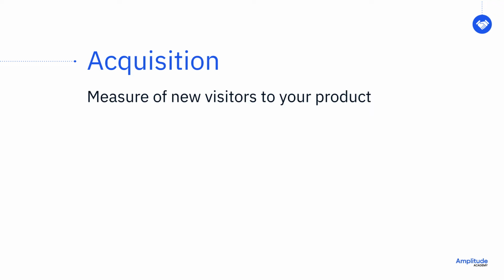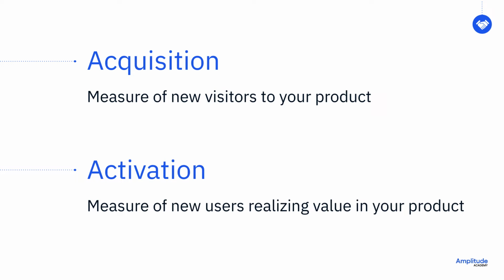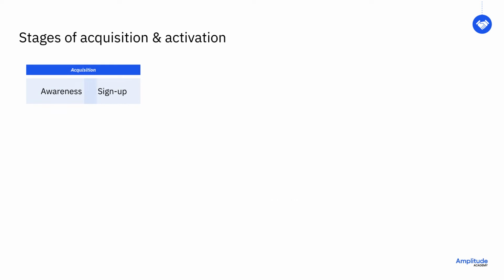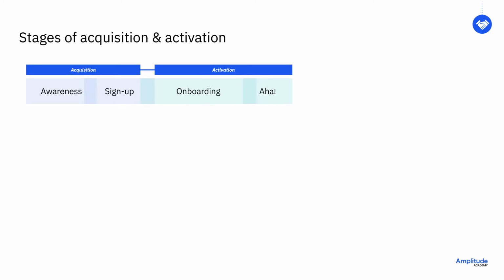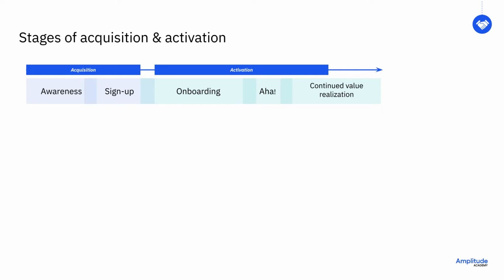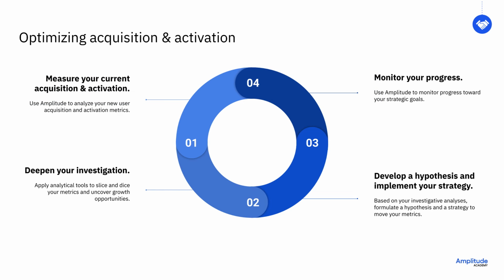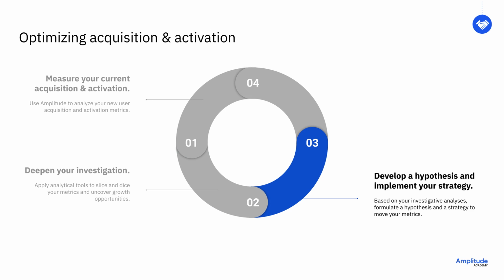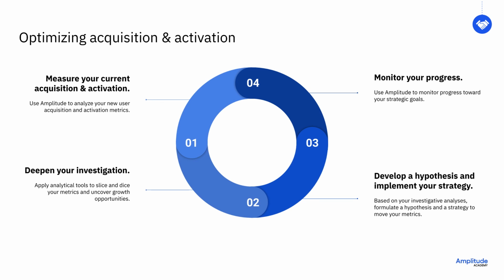Acquisition and Activation Explained | Amplitude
This video breaks down acquisition and activation metrics and shows how they work together to drive product growth in Amplitude.

It covers two of the three pillars of growth, acquisition and activation, and shows how they connect from a user's first visit through their early product experience. You'll see how to define metrics for each stage, spot the aha moment where users find real value, and use a repeatable strategy loop to test and measure improvements in Amplitude.

What you'll learn:
- Distinguishing acquisition metrics from activation metrics
- Identifying the aha moment where new users discover value
- Mapping the acquisition and activation stages from first visit to habit
- Measuring acquisition and activation metrics in Amplitude
- Building a hypothesis-driven strategy loop to improve growth metrics

Timestamps:
0:00 Acquisition and activation as pillars of growth
0:20 Defining acquisition and activation metrics
0:38 Breaking down the acquisition and activation stages
0:54 The activation phase and the aha moment
1:29 Using Amplitude at each step from acquisition to activation
1:50 A four-part strategy loop for measuring growth

About Amplitude:
Amplitude is a digital analytics platform that helps product, engineering, and data teams understand user behavior and build better digital experiences. Amplitude Academy is Amplitude's free training program, with courses covering analytics, data management, and experimentation.